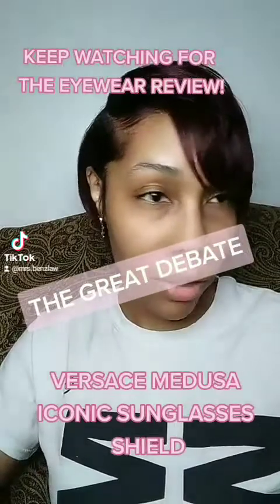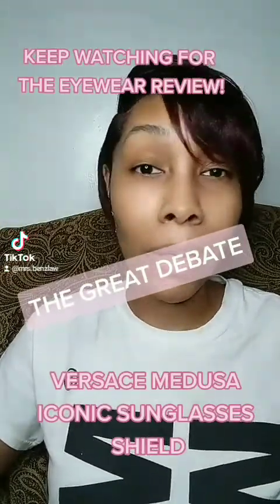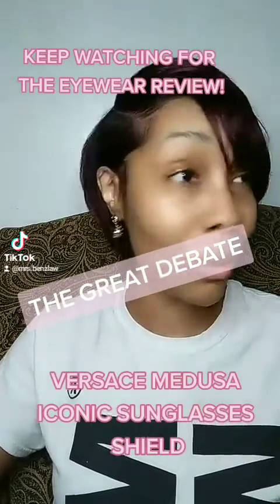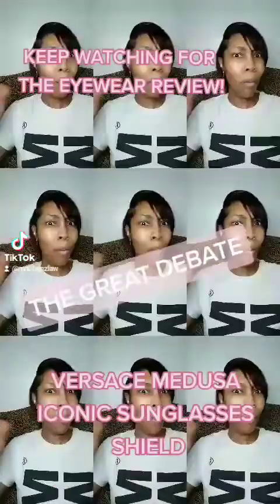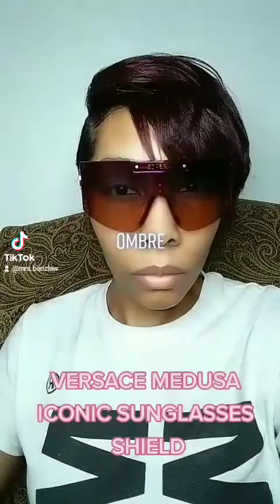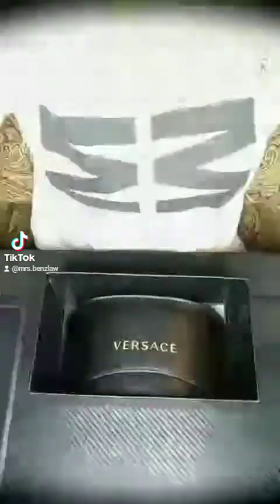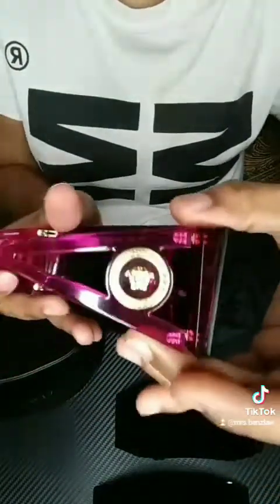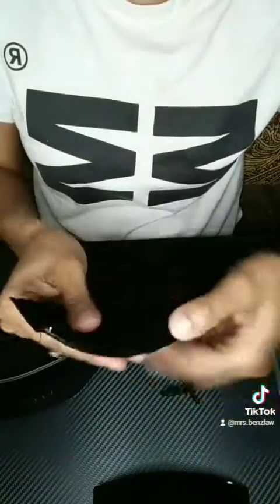Versace Medusa Shield Sunglasses Review in Fuchsia Pink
There has been a great debate as two why some people have been getting two interchangeable frames vs three. Keep watching to see the eyewear list the three interchangeable lenses that originally goes with them.